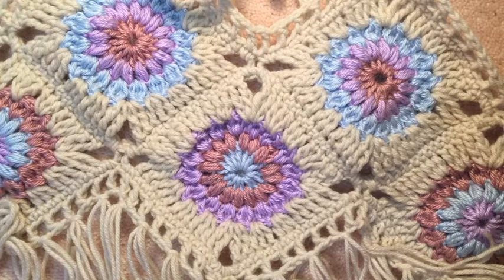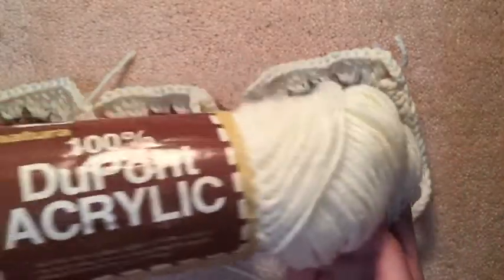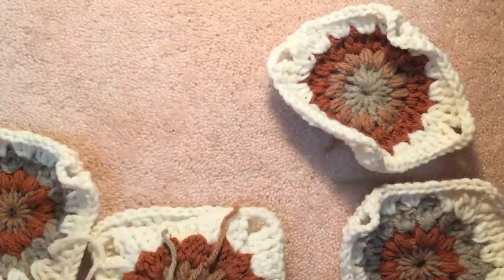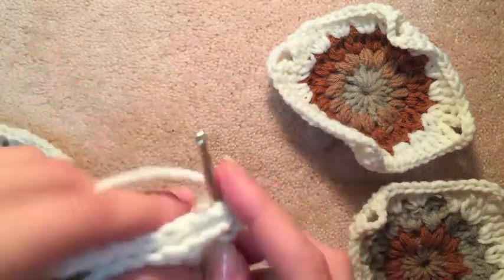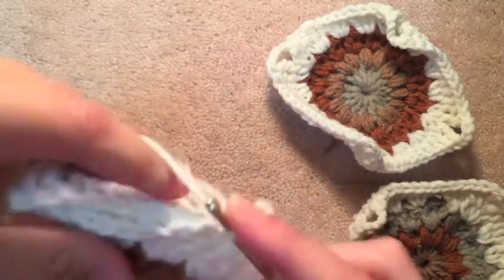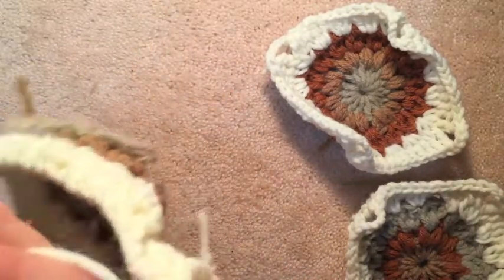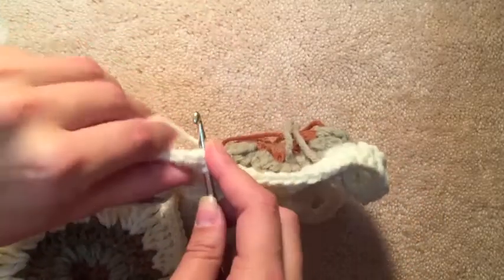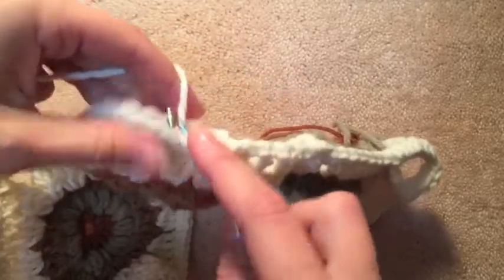Fringe Crocheted Top